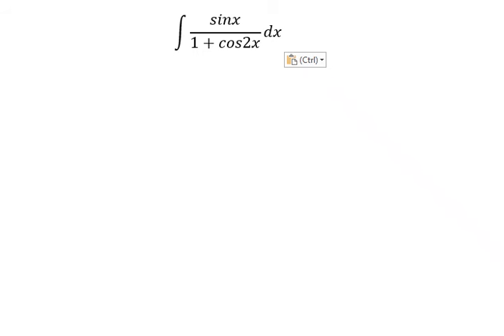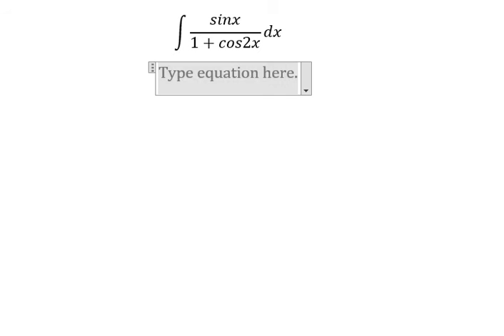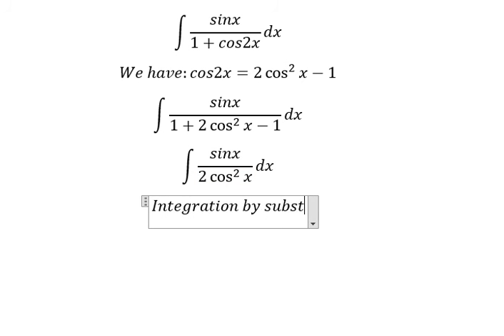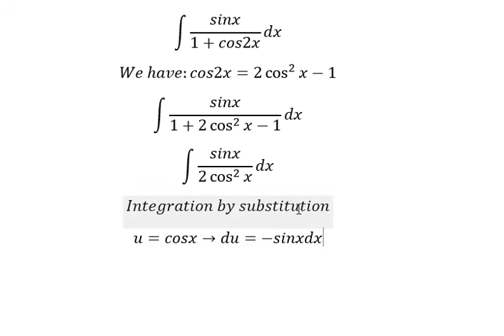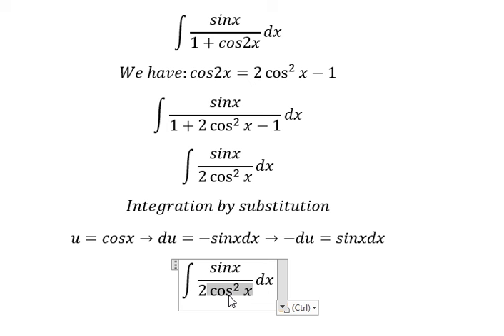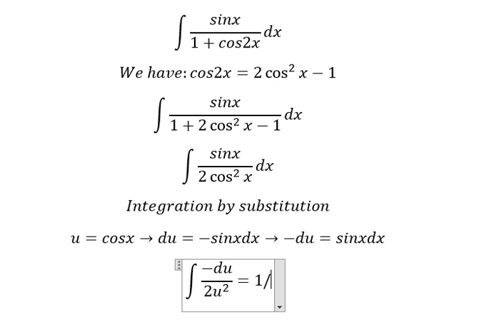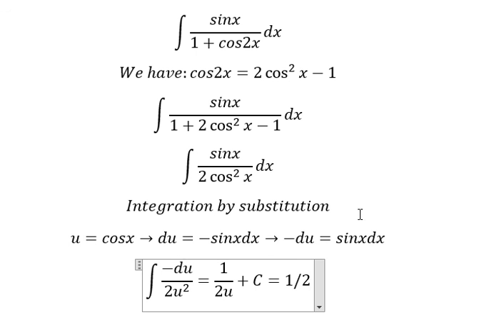Calculus Help: Integral ∫ sinx/(1+cos2x) dx - Integration by substitution - Trigonometry